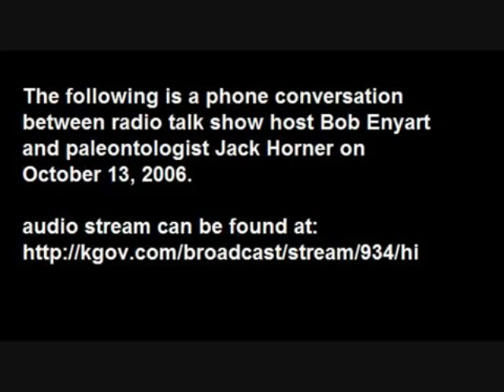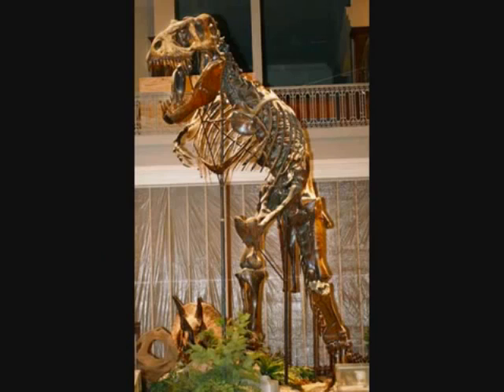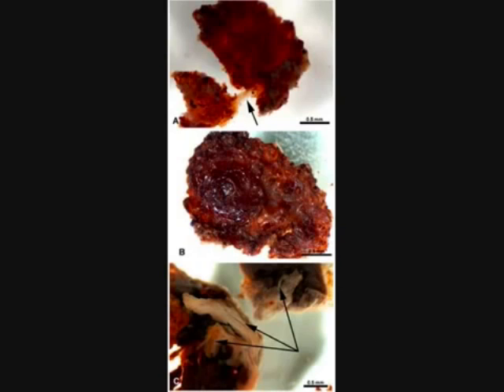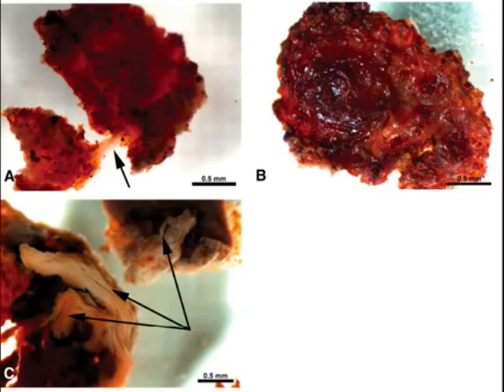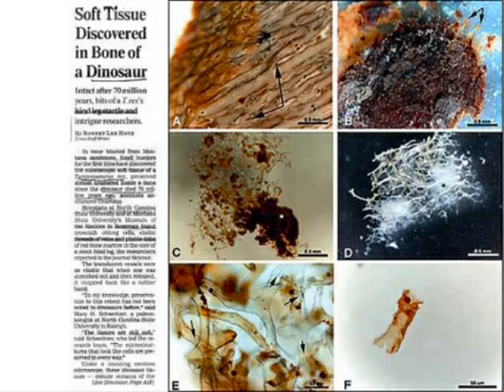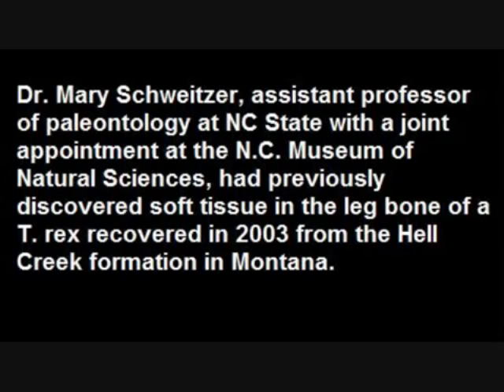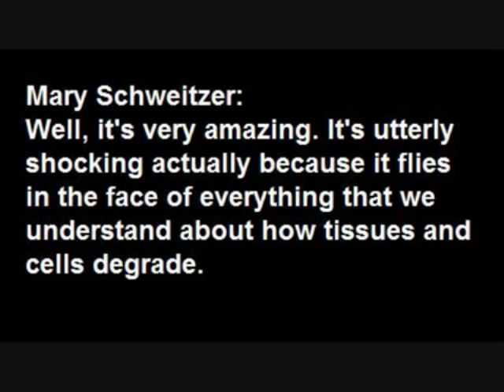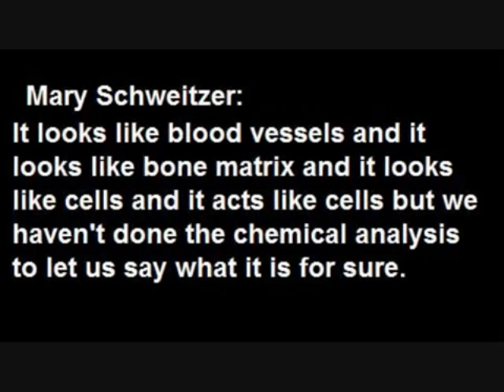Jack Horner declines sizable donation to carbon date dinosaur bone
we invite you to enjoy Bob's fascinating phone conversation with Jack Horner, the real-life person whom the Jurassic Park scientist Dr. Alan Grant (not John Hammond as we had previously indicated) is modeled after. In a great example of life imitating art, Jack ends up being the paleontologist who excavated the first famous soft-tissue T. rex! Bob offered Jack Horner a $23,000 grant to Carbon 14 date the specimen (see the grant offer Dr. Horner said that he would speak to Mary Schweitzer, but ultimately they rejected the offer. MSU has since fired Horner, for his own pre-Weinstein sex scandal.